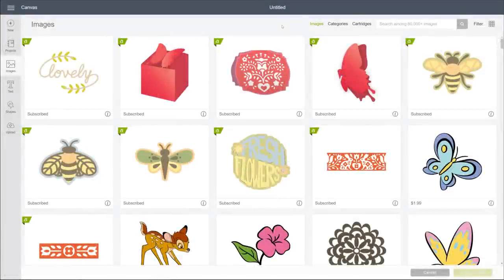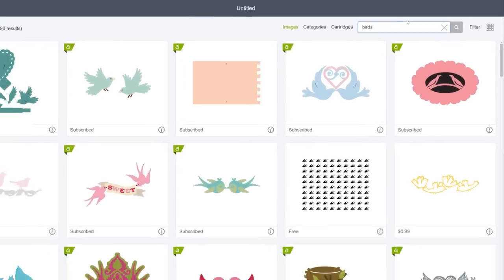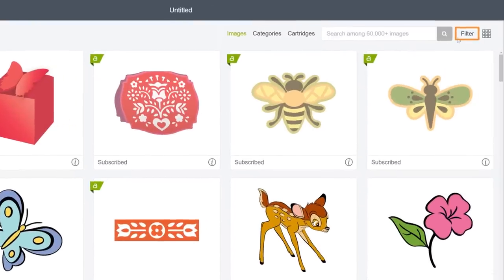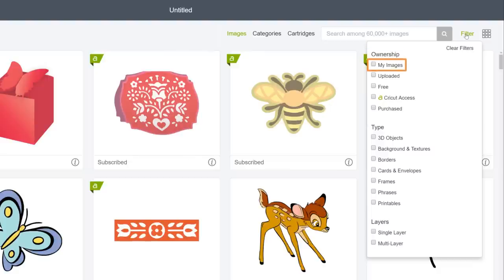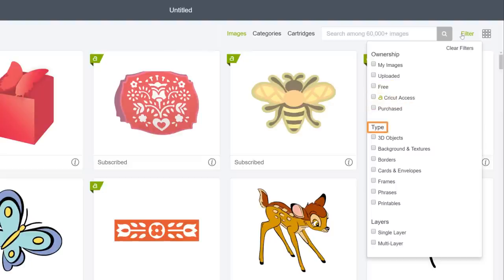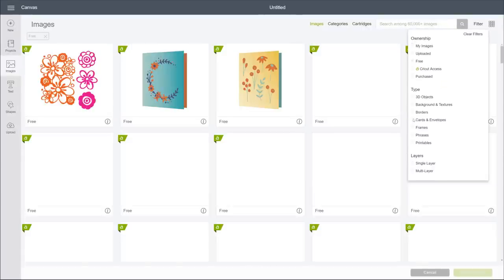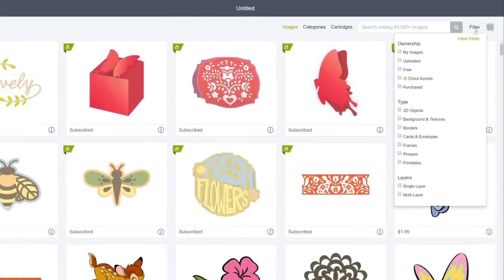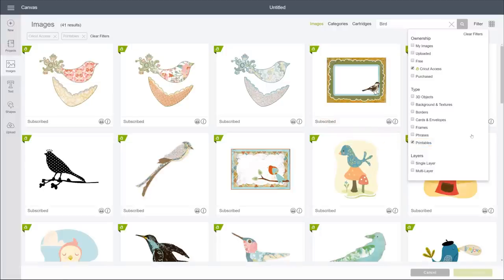How to Find Images | Beginner Design Space Tutorial | Cricut™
In this video we'll cover two powerful tools that work together to help you find exactly the image you're looking for in the seemingly infinite Cricut Image Library.